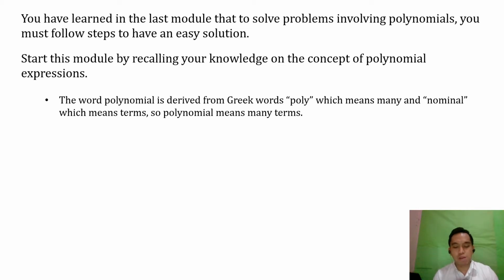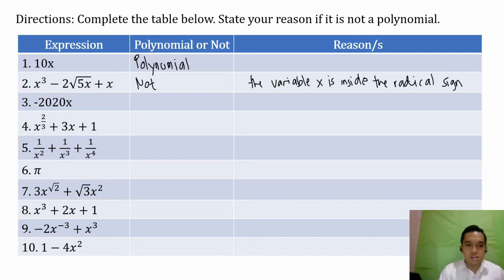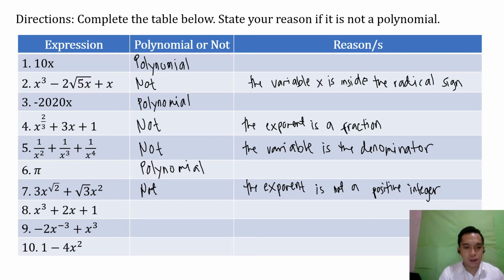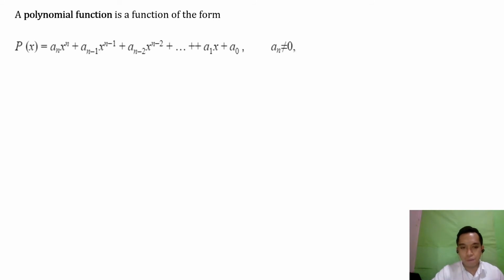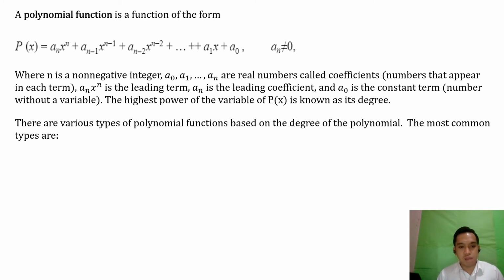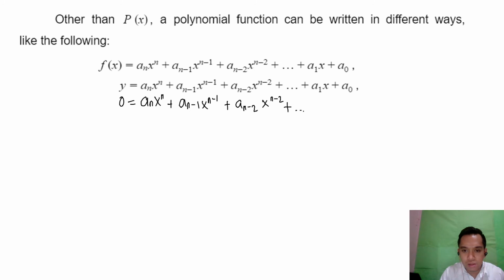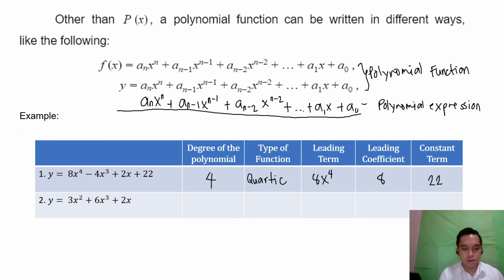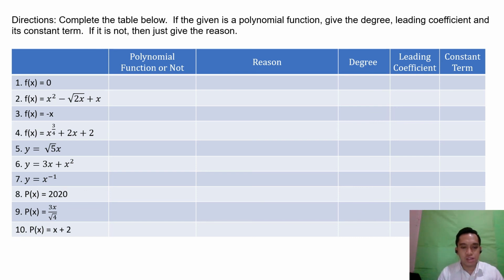Definition of Polynomial Functions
In this lesson, you are expected to illustrate the polynomial function, identify the polynomial function, and determine the degree, the leading term, coefficient, and the constant term of the polynomial function.